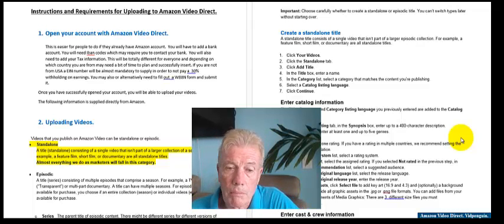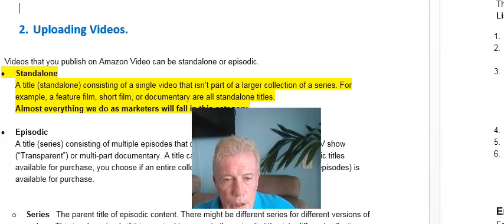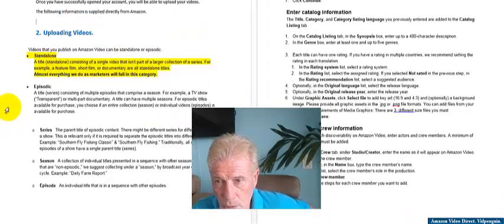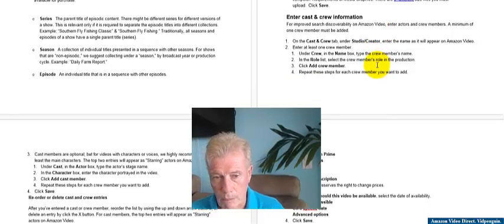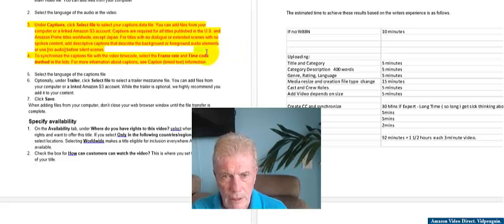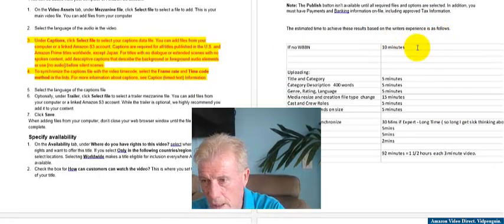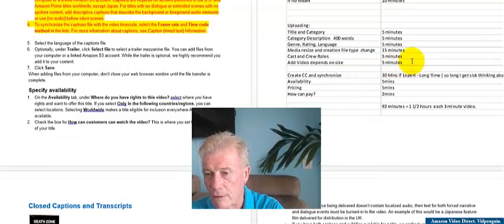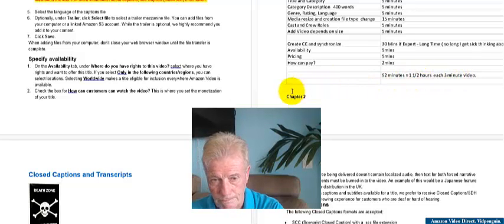AmazonVideoDirect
How to upload